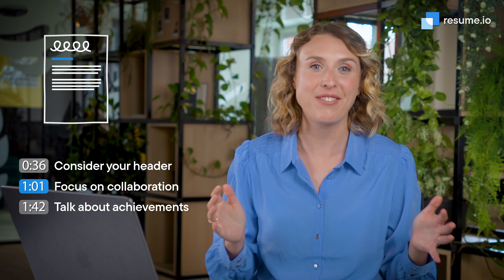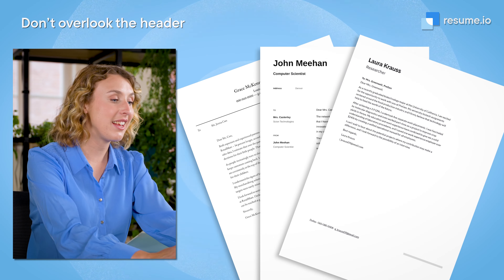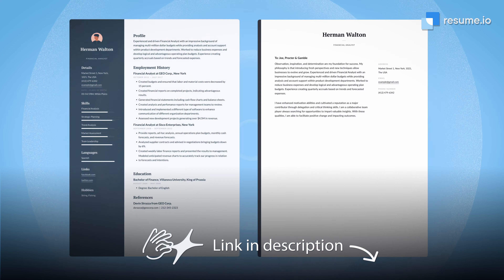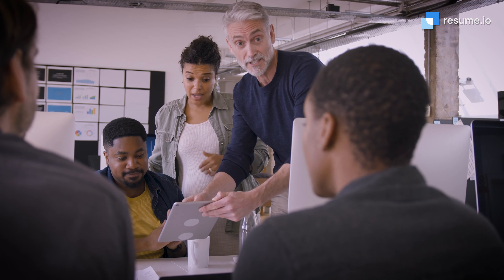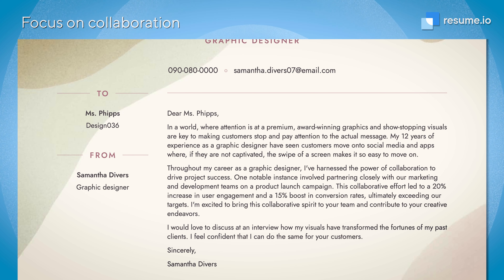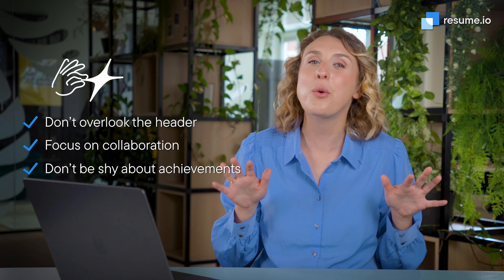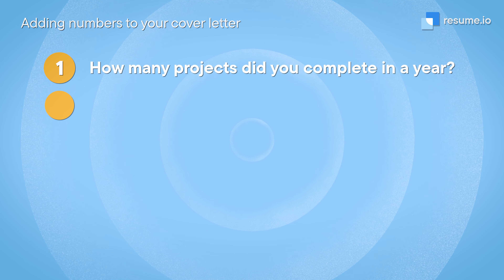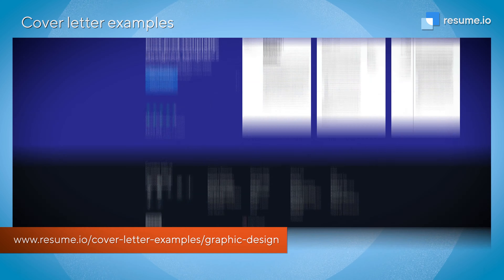Graphic design cover letter tips and example (free template!)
Is writing not really your forte? No problem. Check out our graphic design cover letter tips and example to help get you started.

Check out our free graphic design cover letter example and template

Video chapters:
0:00 Introduction
0:36 Consider your header
1:01 Focus on collaboration
1:42 Talk about achievements